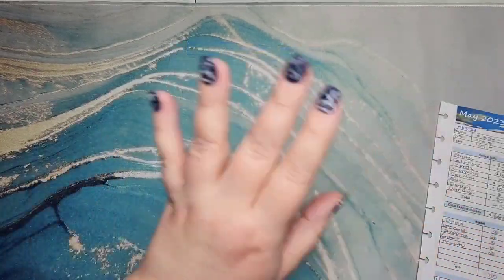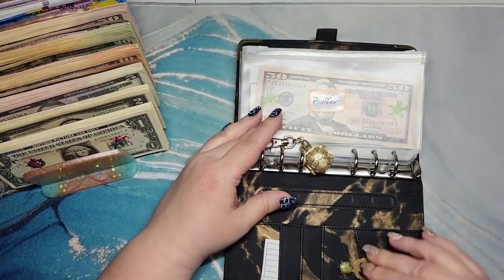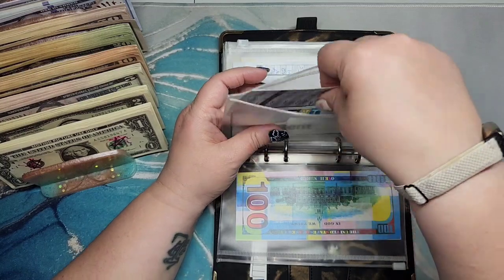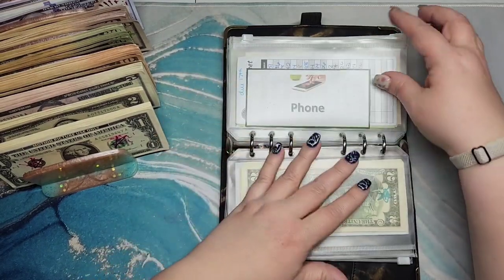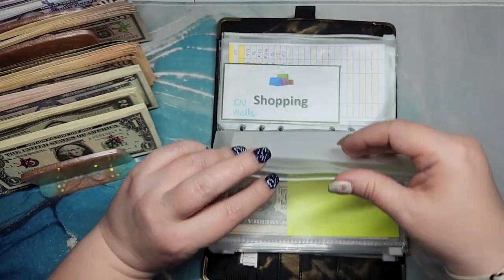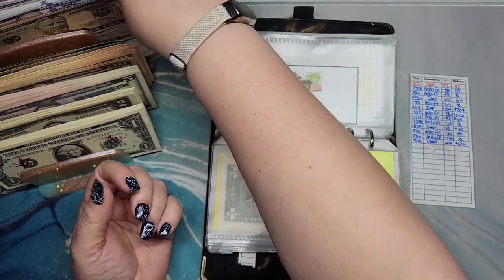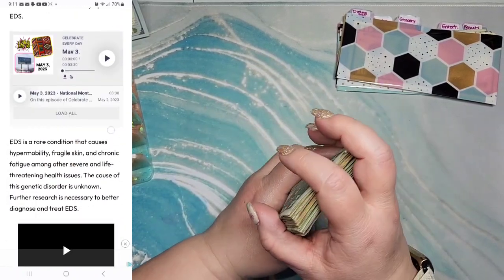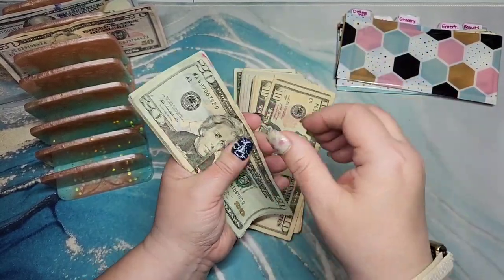1st May Cash Stuffing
Welcome! Jessica here with my 1st May Cash stuffing!

Rewards programs:
Rakuten Referral:

Budget Wallet

Budget binders

Prop Money

Zipper Envelopes

Budget trackers

Etsy Shops:

Musician: LiQWYD